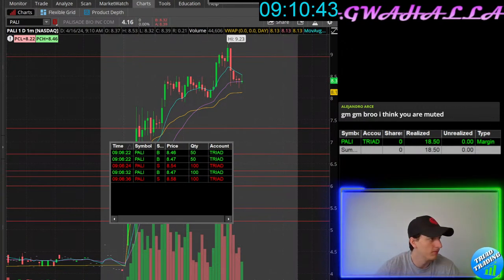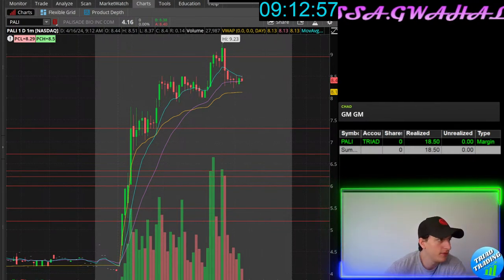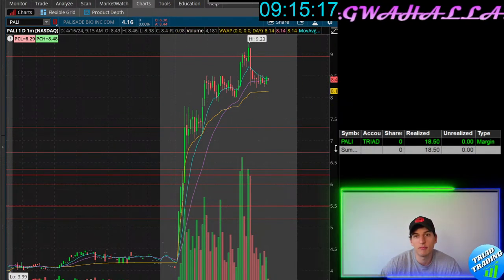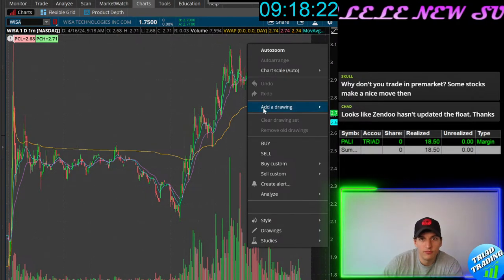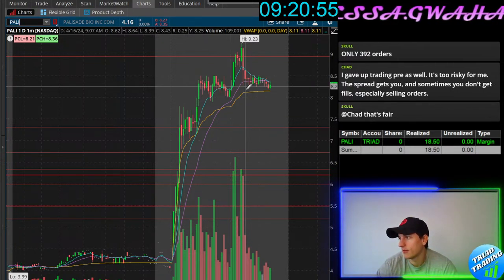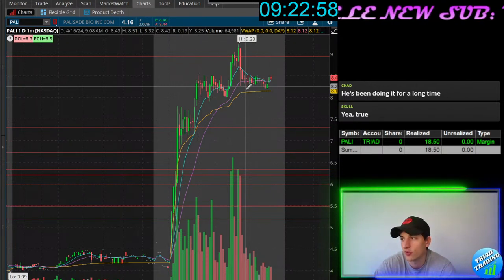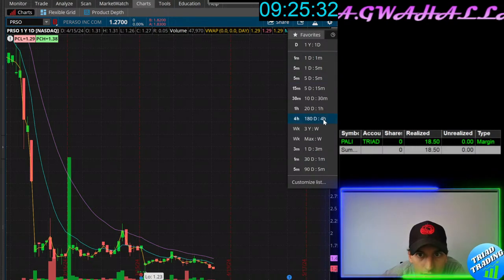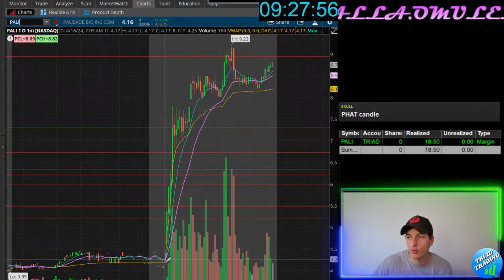🔴 LIVE Premarket PUMP With Triad Trading!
Thanks for tuning in, I hope you enjoyed!

➡️Sign up for Tradejournal - Get Free Analytics & Upgrade for Courses, Private Discord and AI Assist